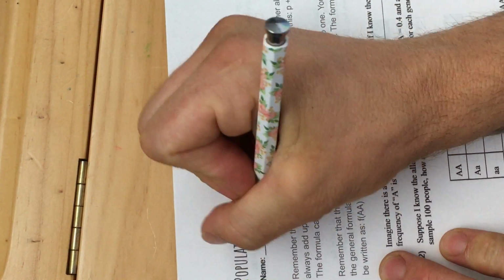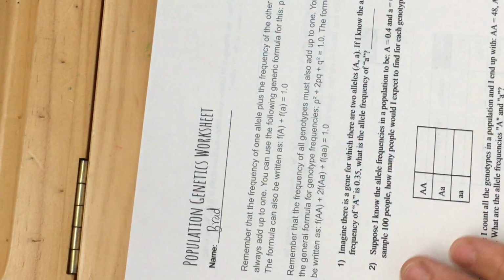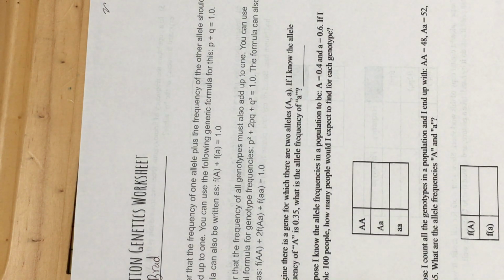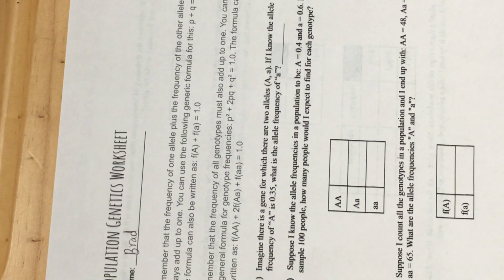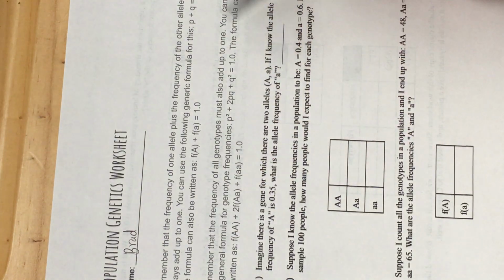Population Genetics Worksheet Video Walkthrough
Video for BIO181 Summer 2020 at Mesa Community College.